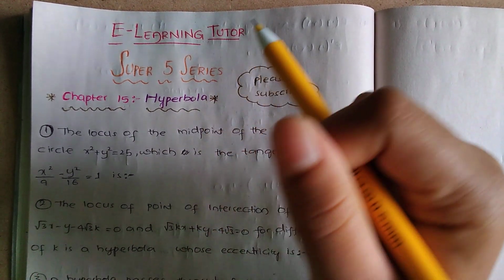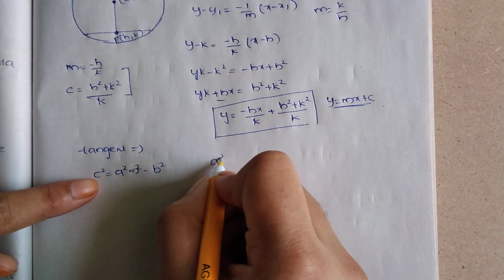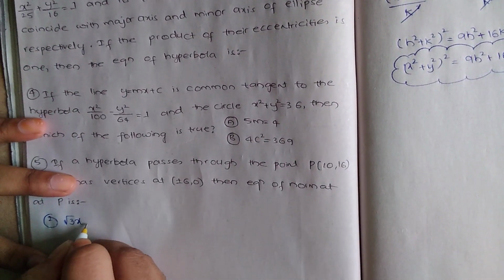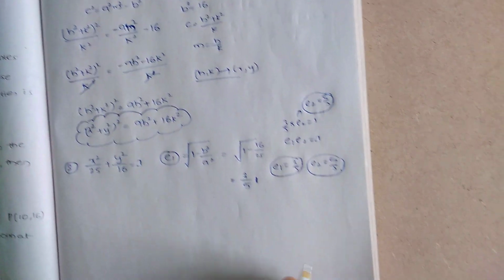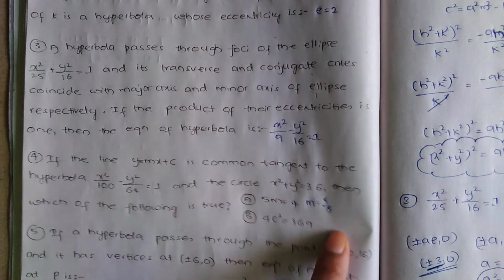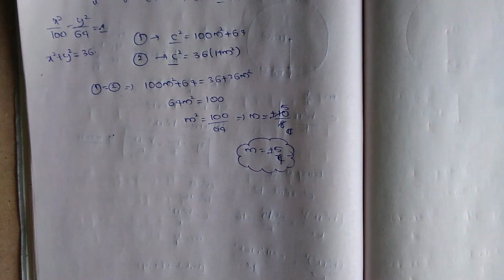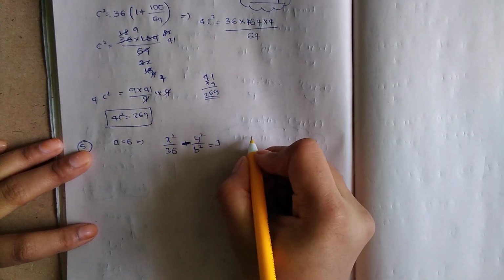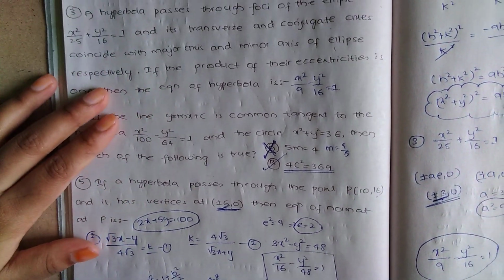Hyperbola | Chapter 15 | Super 5 Series | E-Learning tutor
Hyperbola | Chapter 15 | Super 5 Series |
Here are 5 challenging questions's answers of chapter Hyperbola
this is the 15th video of this series
if you haven't checked the previous video,check this⤵

                                              (: ✔ SUPER 5 SERIES ✔ :)

Any queries will be addressed in the comment section below..!
E-Learning Tutor